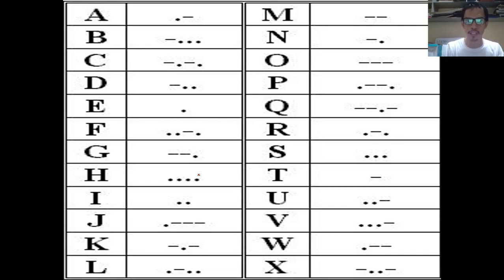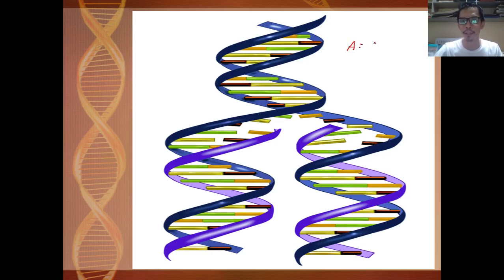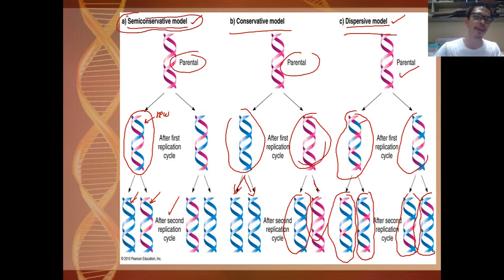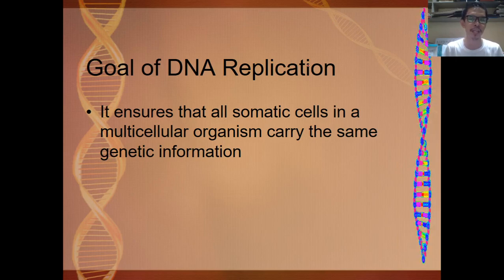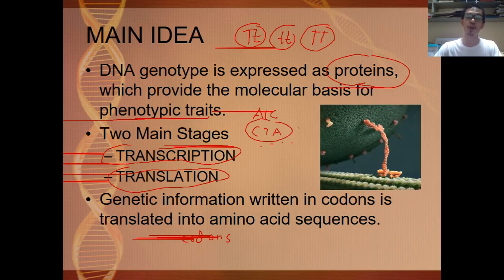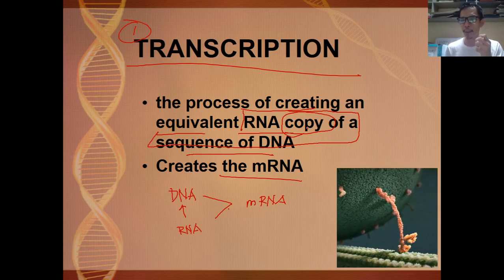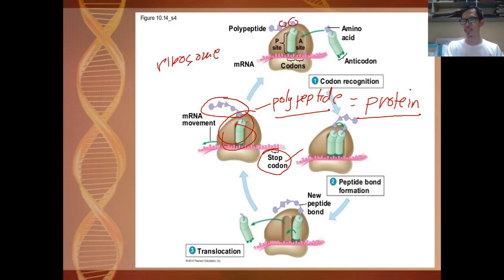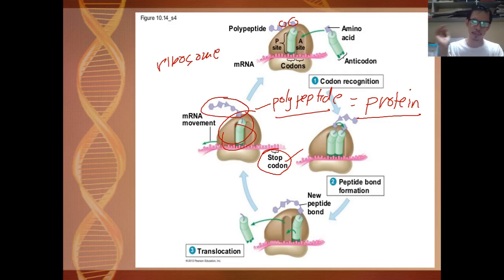PROTEIN SYNTHESIS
This video lesson is all about how DNA replicates and how DNA creates protein.